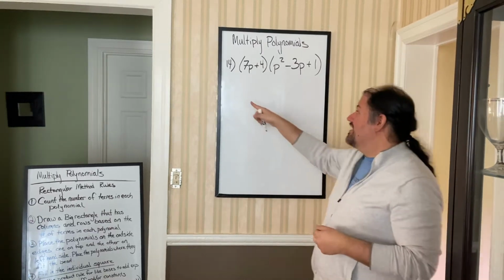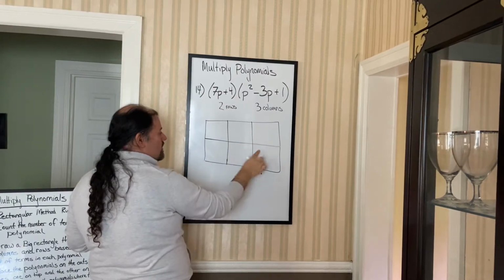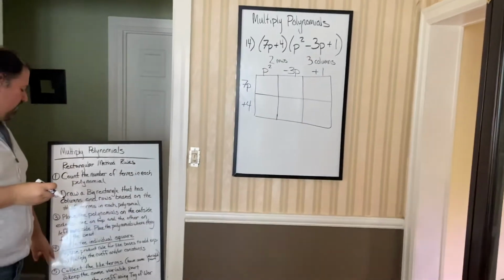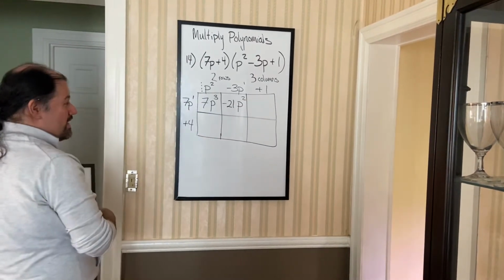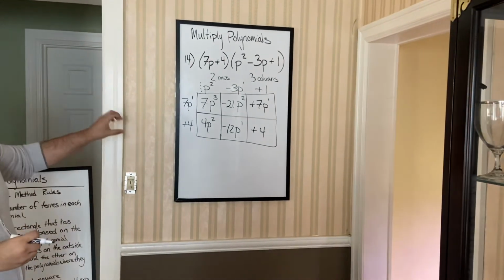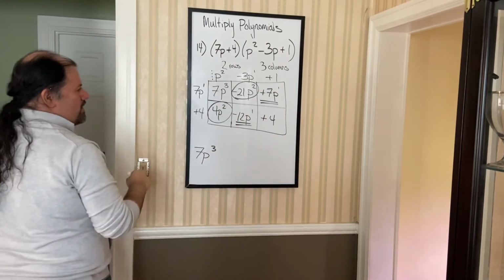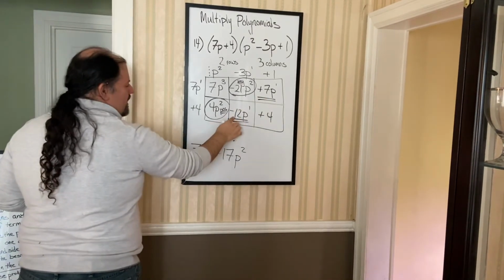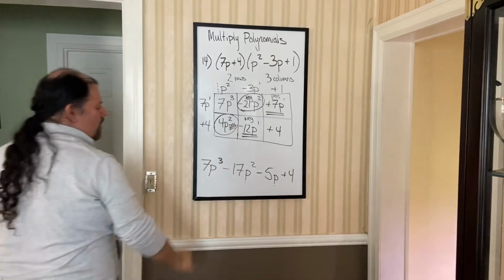Unit 3, question 14